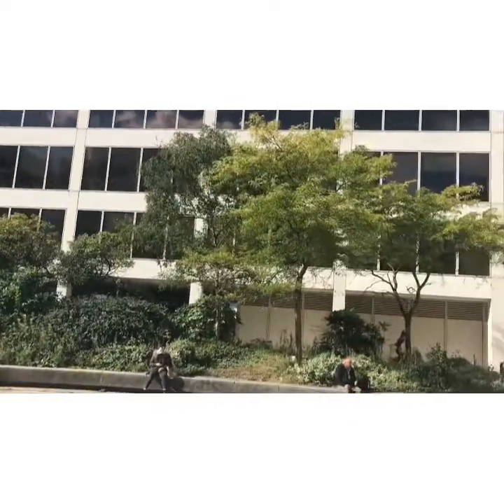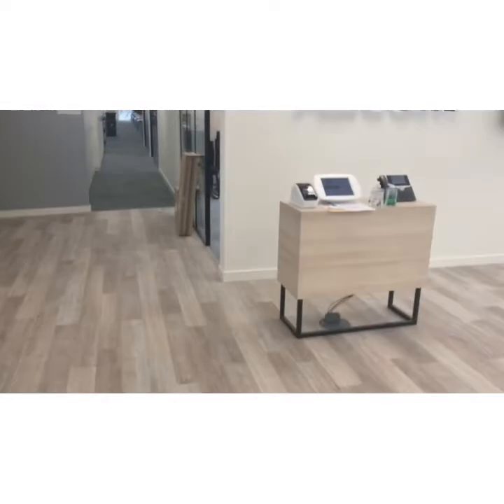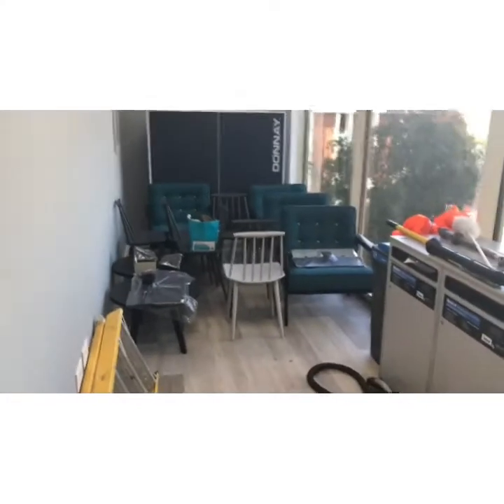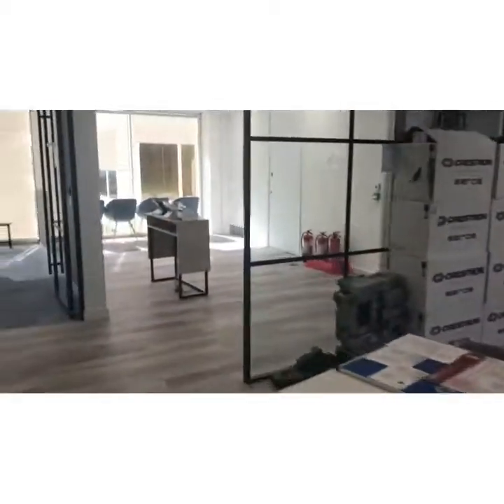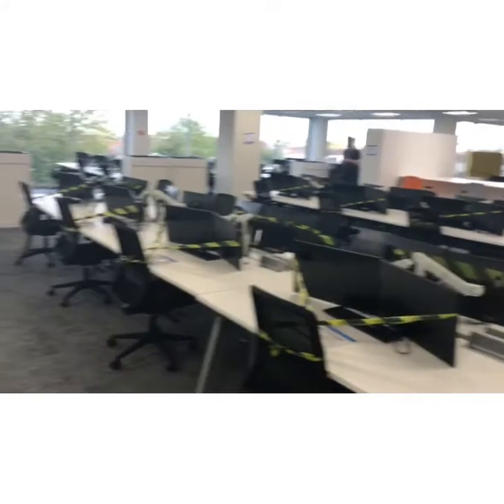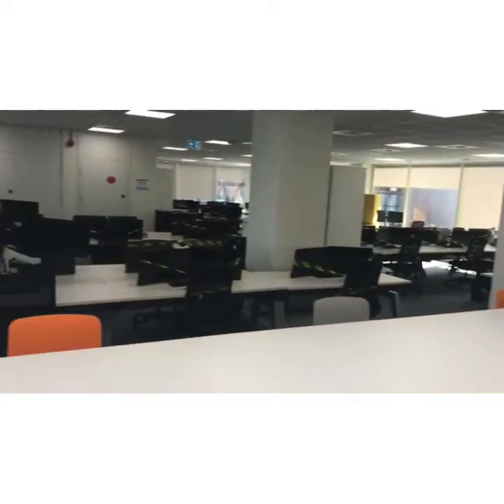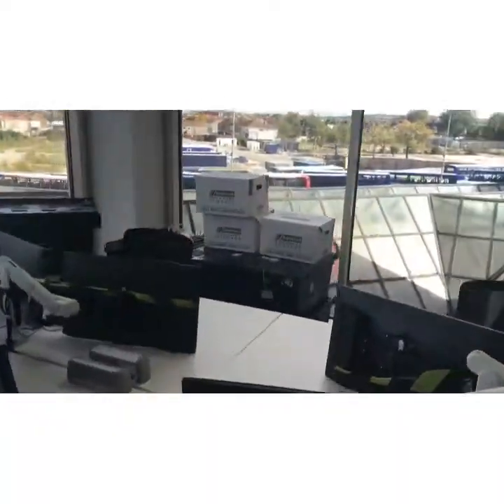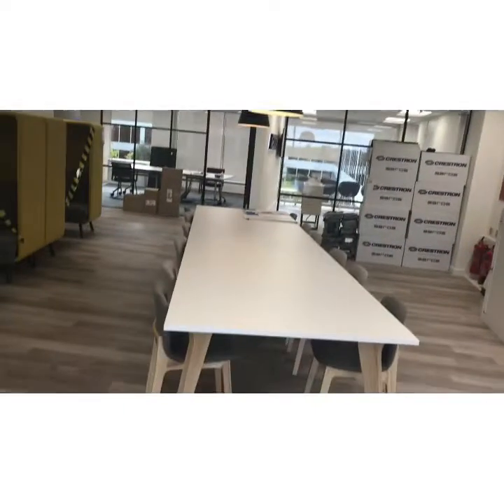how to find jobs in UK | AECOM office tour | civil Engineering | JK civil engineer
Hello Everyone,
If you would like help, assistance or guidance with civil engineering construction, design, planning, management and execution, contact me on below and I'm sure, I'll accommodate your requirements in the future videos.

Other videos you might be interest in;